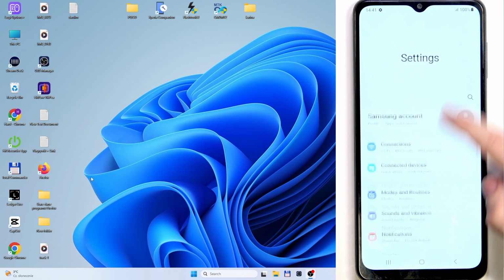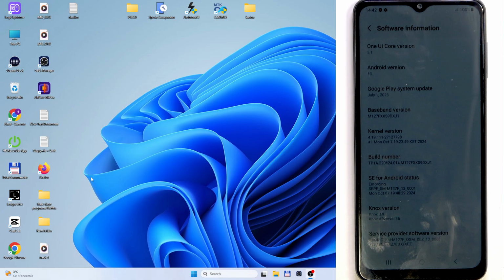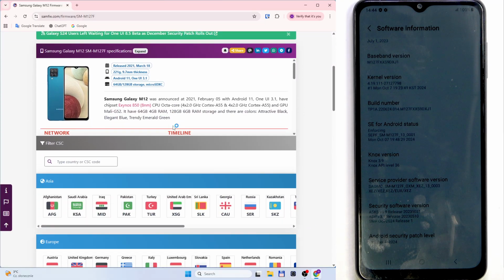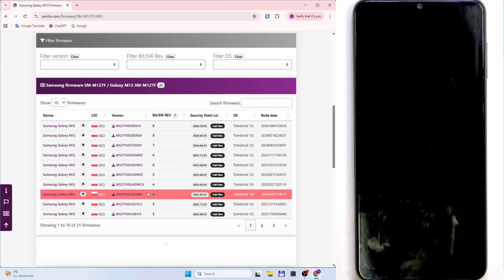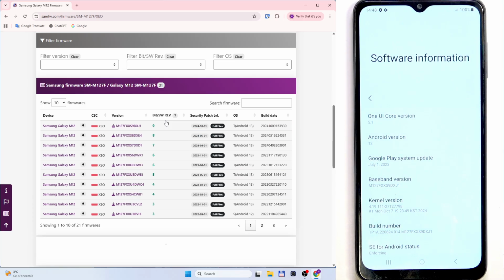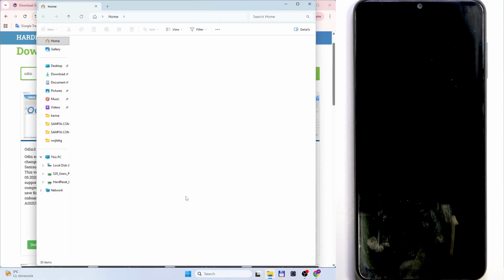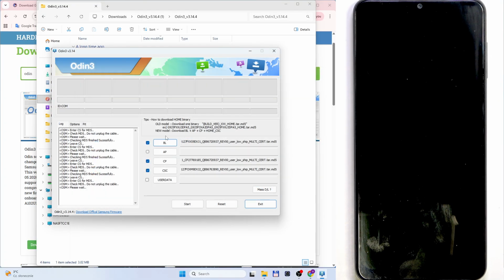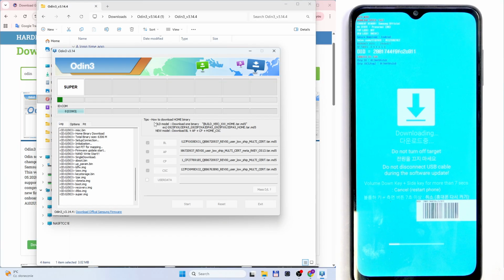SAMSUNG Galaxy M12 - How to manually update via Odin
In this video I show step-by-step how to manually update your SAMSUNG Galaxy M12 (SM-M127F) using Odin on a Windows PC. You will learn how to check your model and baseband/revision, pick the correct firmware and CSC, install Samsung USB drivers, prepare Odin, and flash BL / AP / CP and Home_CSC so your data is not erased. I explain revision and security patch rules, how to avoid downgrades that wipe data, how to enter Download Mode, and simple troubleshooting if the flash fails. This method is useful when OTA updates don't work or when you want to jump several Android versions using a single firmware file.

How to manually update SAMSUNG Galaxy M12 via Odin?
How to download and install firmware for SAMSUNG Galaxy M12 SM-M127F?
How to flash SAMSUNG Galaxy M12 with Odin without losing data?

0:00 Intro - what this manual update does and why use Odin
0:10 Backup advice and when a manual update helps
1:18 Find model name (SM-M127F) and open Software information
2:12 Understand revision number and security patch rules
4:20 Search and choose the correct firmware and CSC code
8:38 Download Samsung USB drivers and Odin program
9:51 Extract files and install Samsung USB driver (restart PC)
10:03 Load BL / AP / CP and Home_CSC into Odin (Home_CSC keeps data)
11:05 Enter Download Mode, connect phone, and press Start
12:25 Finish, reboot, confirm phone boots and data intact